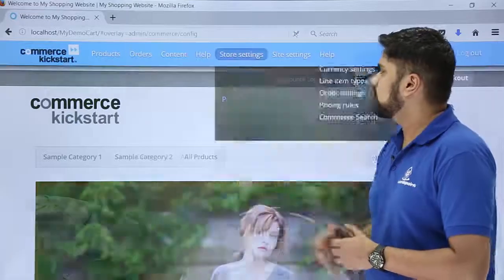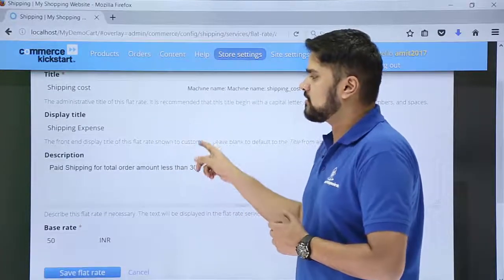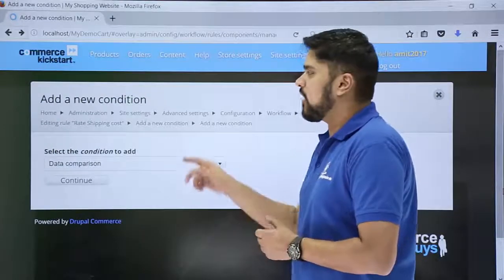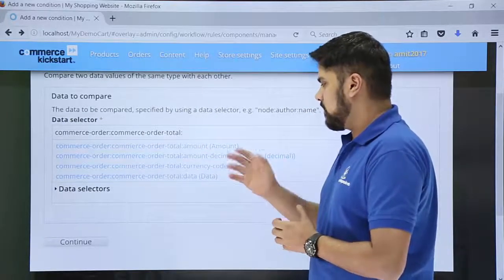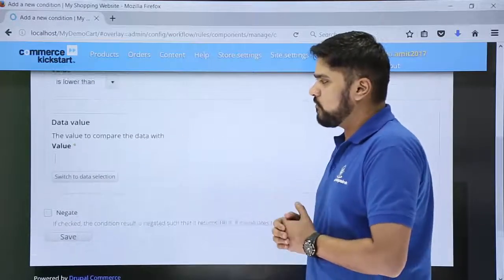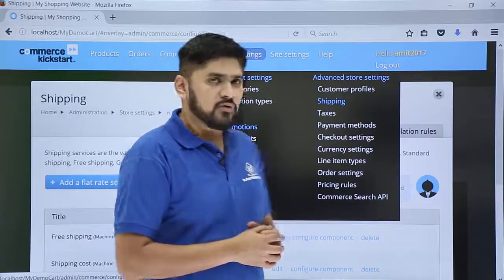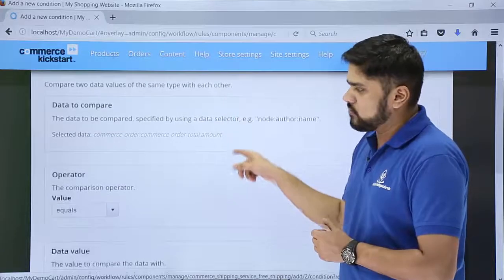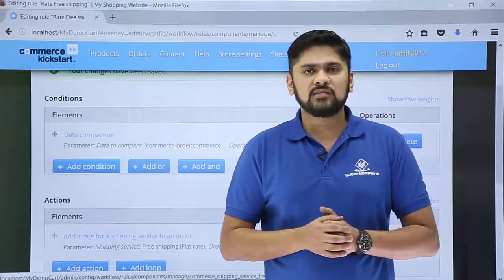Drupal Setup Shipping